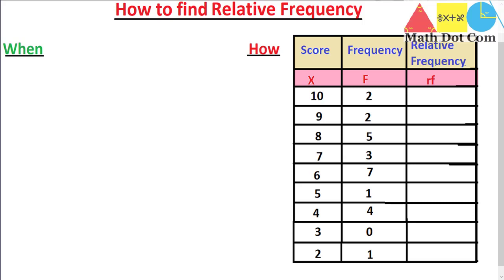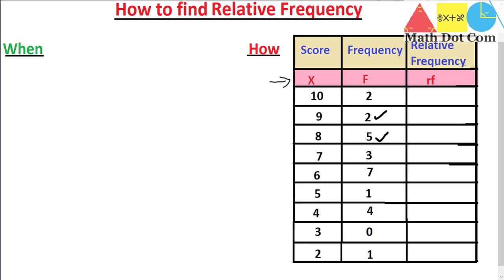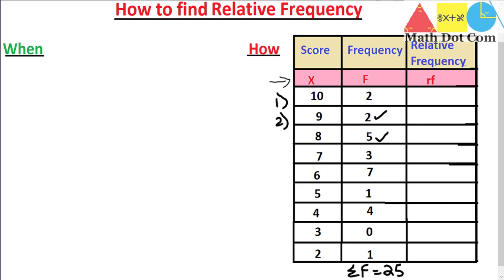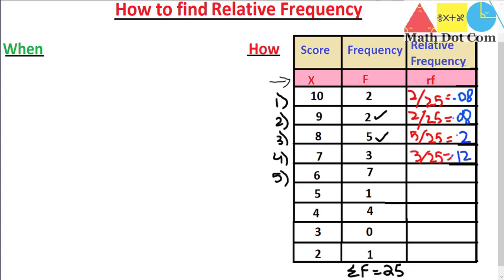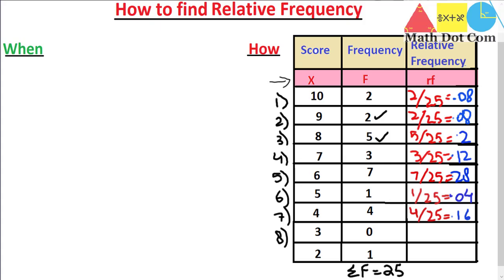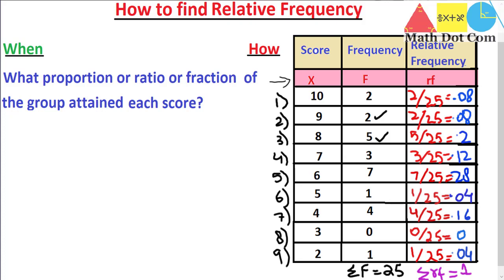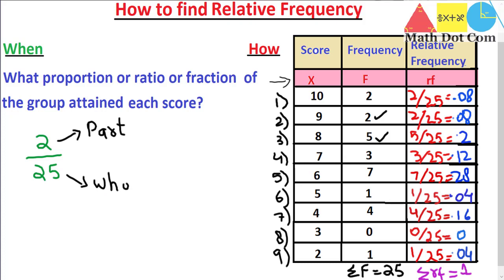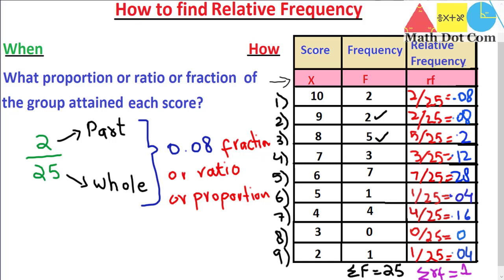How to find Relative Frequency | Statistics | Math Dot Com